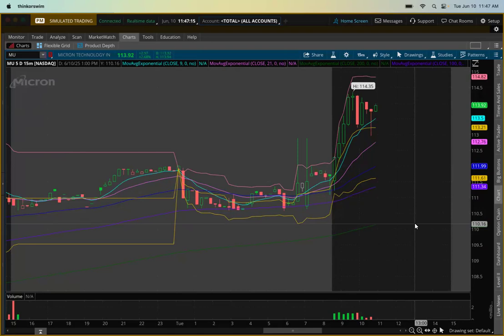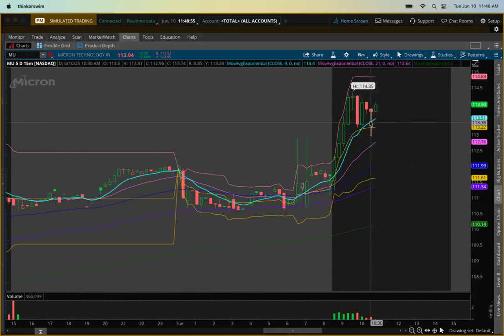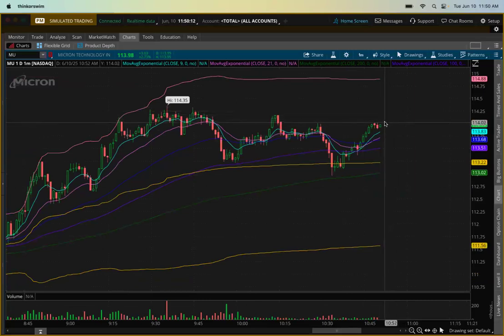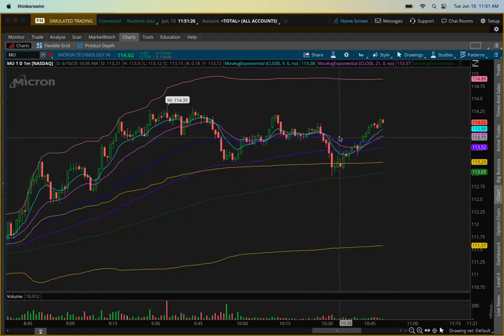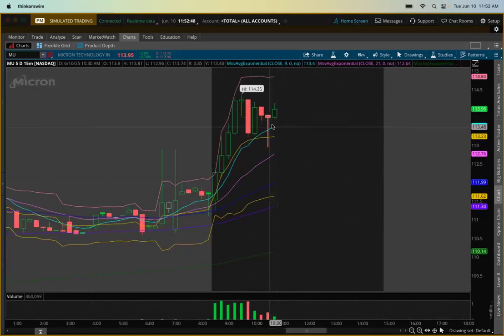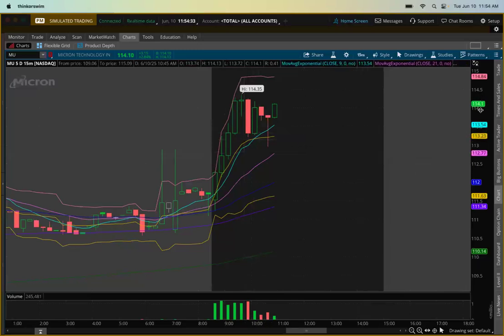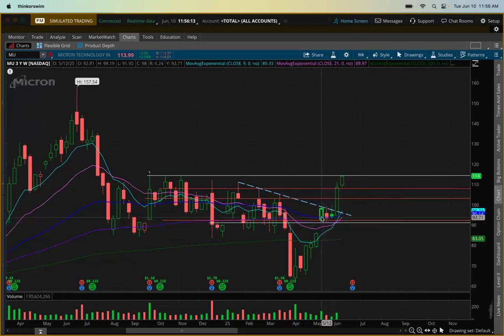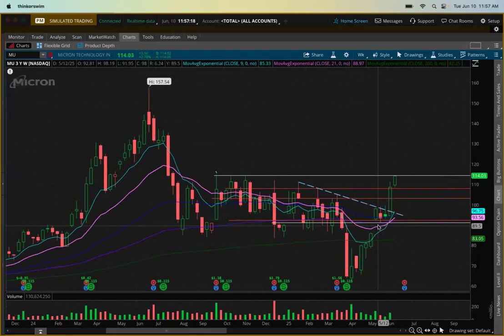Before taking another trade, Let's study the chart - Start Here Watching MU Micron Technologies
MU Micron Technologies overall trend has been bullish since May 26th.
Let's study price to analyze it. It's currently at an area of resistance looking at the weekly.

What are your thoughts. Based on analysis only, not what we feel.
Price is communicating exactly where it going. Are we in the flow.